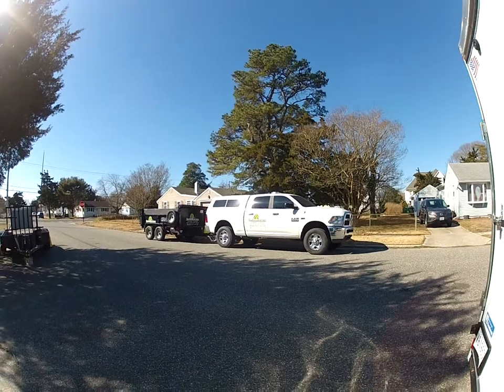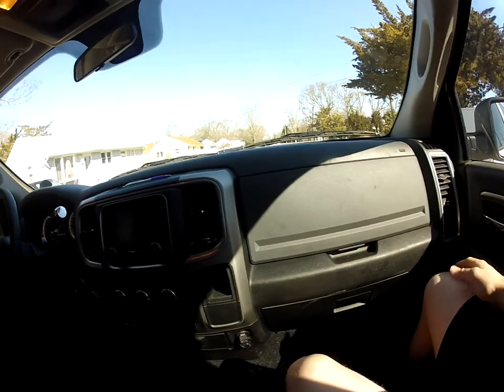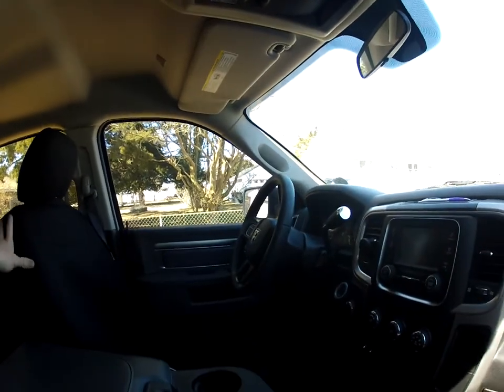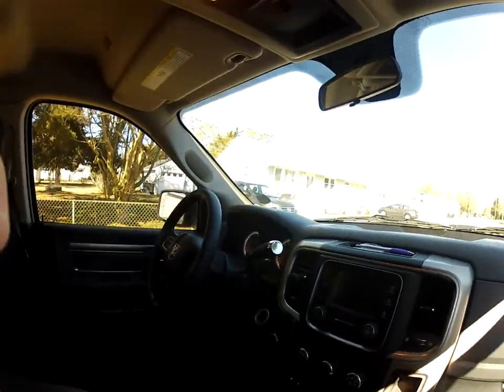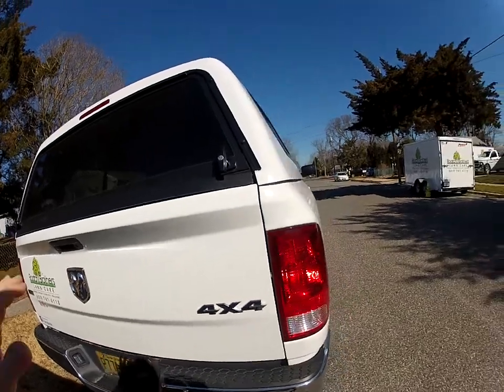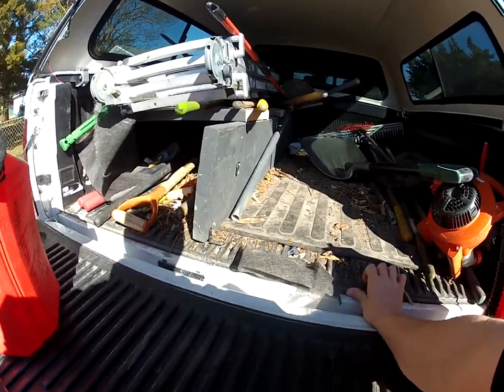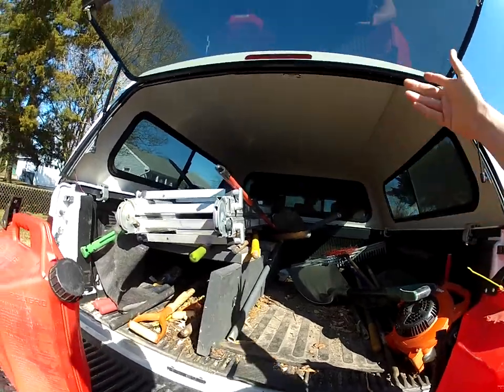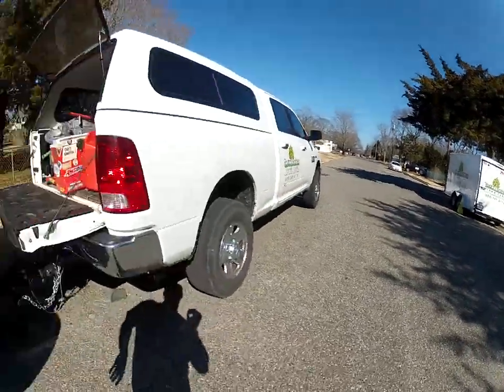Landscaping Truck Setup Ram2500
Hey guys! Today we go over our ram 2500 pickup that is used for landscaping!